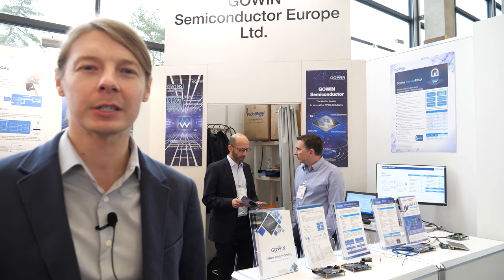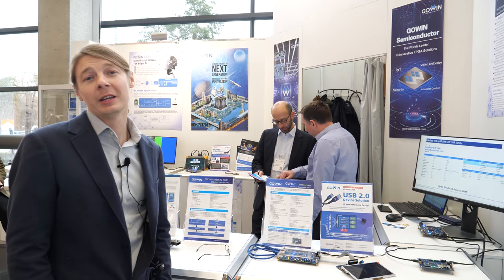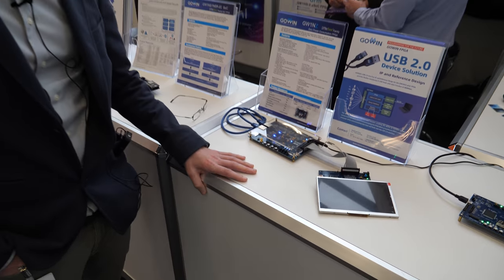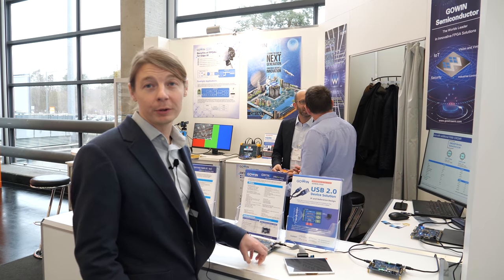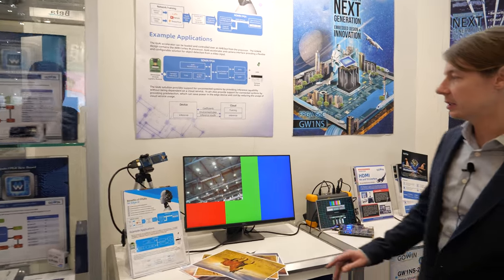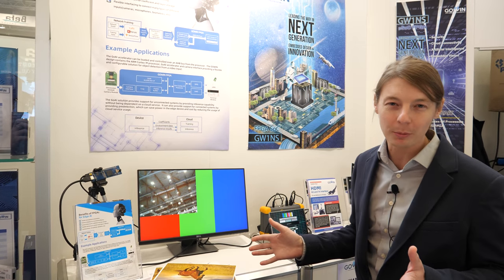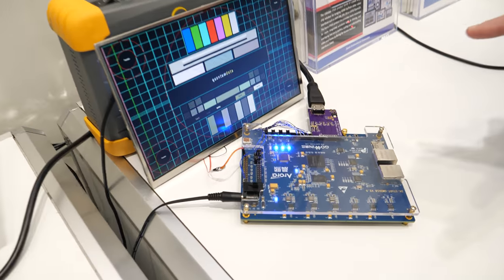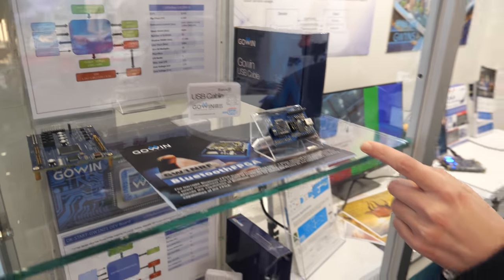Gowin FPGA at Embedded World 2020, GW1NRF, Bluetooth enabled FPGA, GoAI machine learning, GW1NSE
Founded in 2014, GOWIN Semiconductor Corp., headquartered with major R&D in China, has the vision to accelerate customer innovation worldwide with programmable solutions. GOWIN focusing on optimizing products and removing barriers for customers using programmable logic devices. Gowin’s commitment to technology and quality enables customers to reduce the total cost of ownership from using FPGA on their production boards.
It’s the first time GOWIN has had its own stand at Embedded World to showcase and demonstrate latest FPGA technology to the European market.
GOWIN showcasing and demonstrating its leading FPGA solutions including GW1NRF devices and modules, the world’s first Bluetooth enabled FPGA ideal for IoT applications, GoAI machine learning solution for Edge AI inference and GW1NSE Secure FPGA device implementing Intrinsic ID’s highly advanced and capable BroadKey software stack.
 GOWIN’s commitment to technology and quality enables customers to reduce the total cost of ownership from using FPGA on their production boards. Company’s offerings include a broad portfolio of programmable logic devices, design software, intellectual property (IP) cores, reference designs, and development kits.